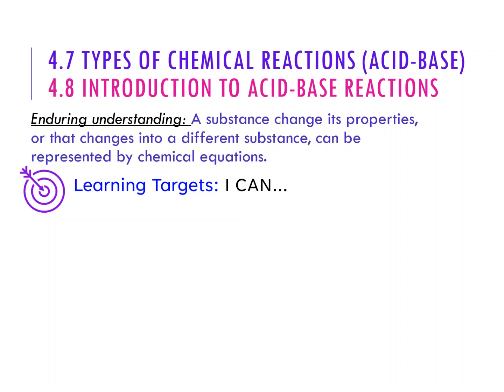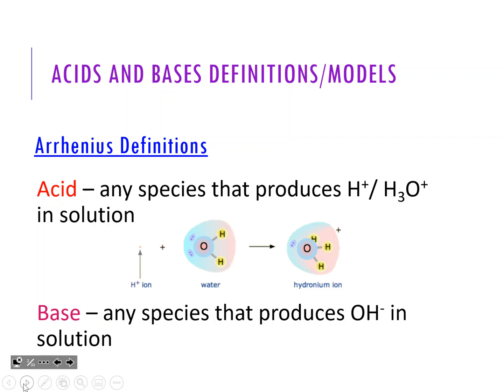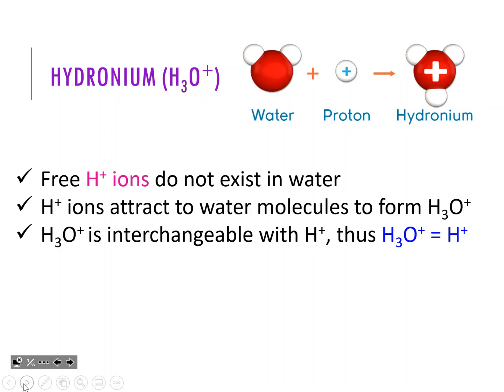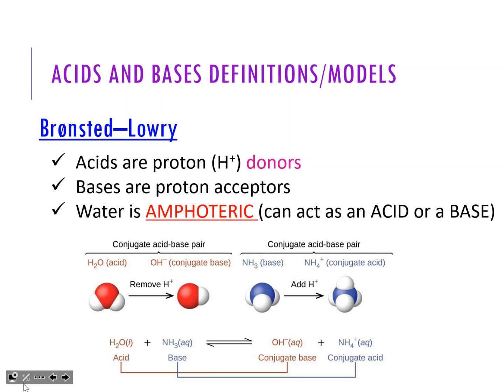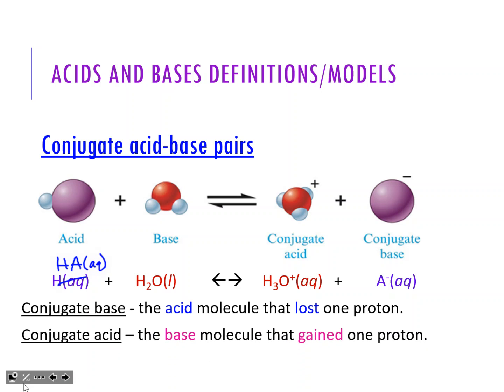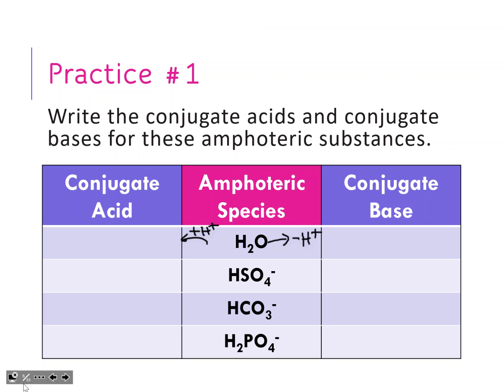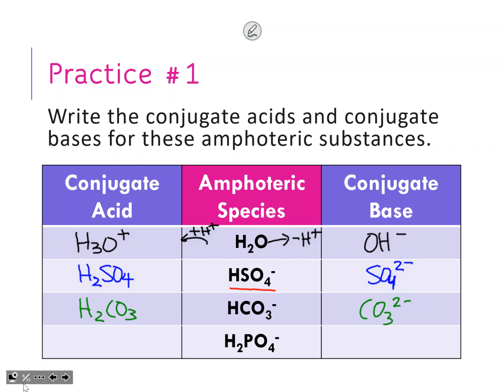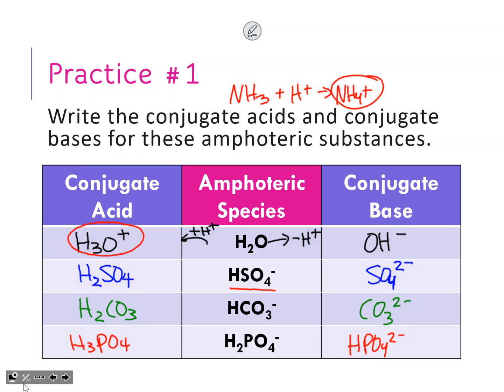4.7 & 4.8 Acid Base Reactions Day 1